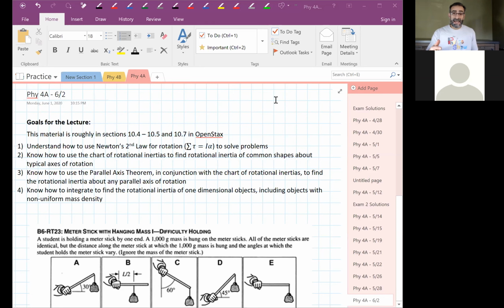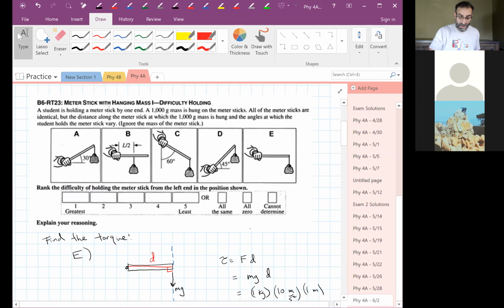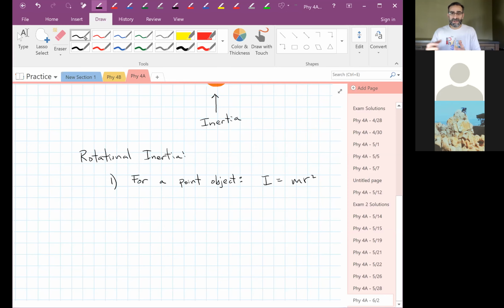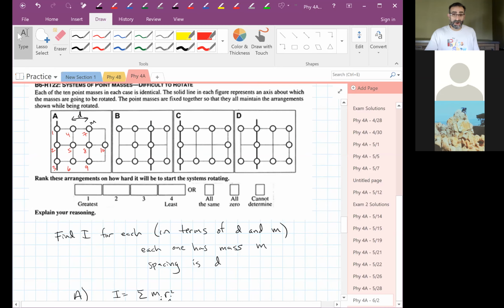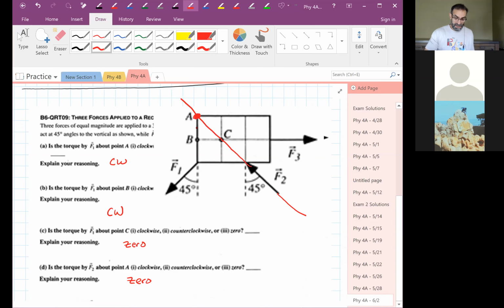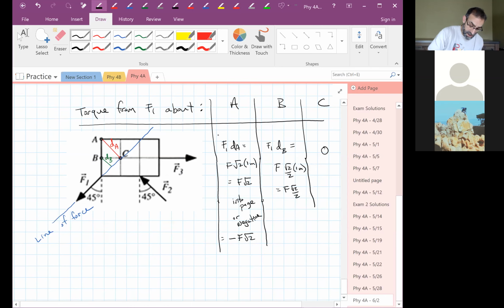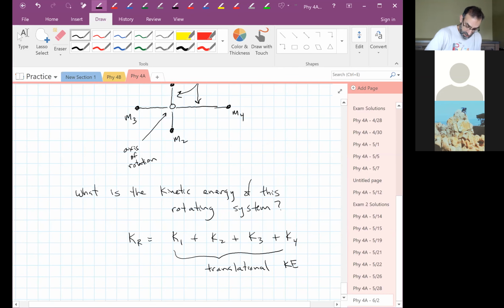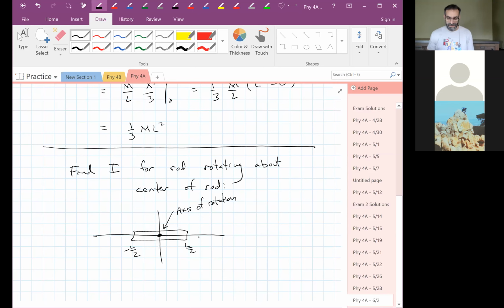phy4a 06 02 2020